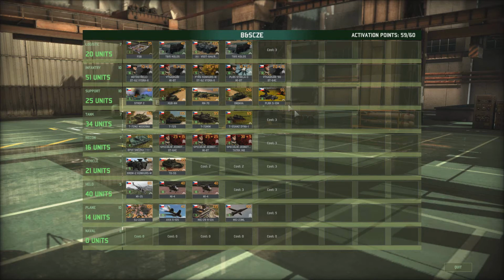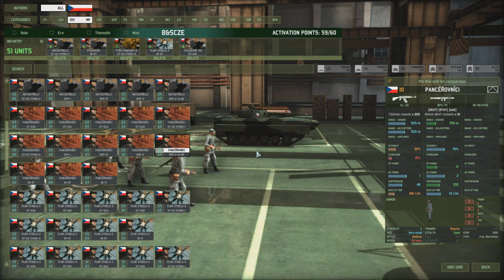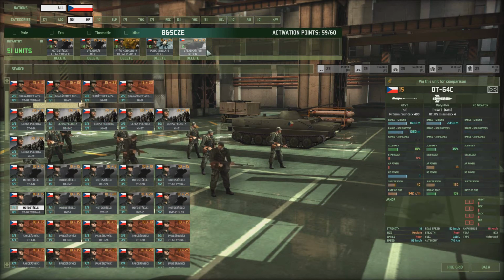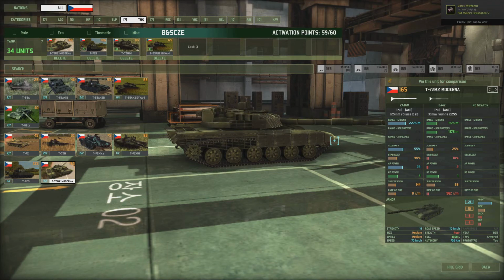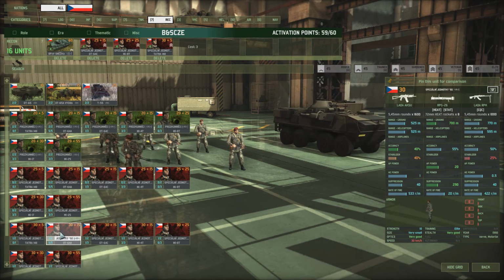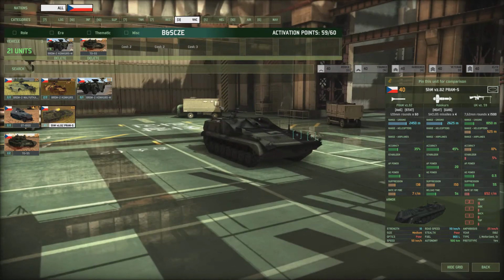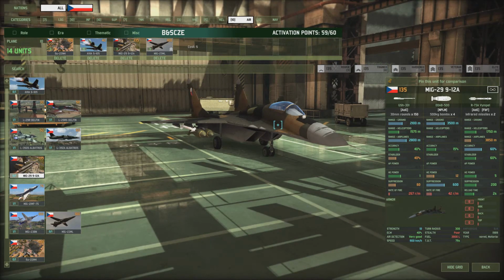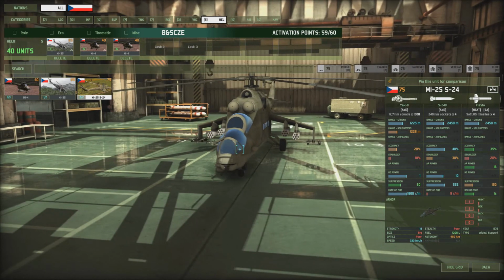Wargame Red Dragon Deck building Gameplay - Czechoslovakia Deck. Bub, Silver & Vulcan decks.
Me, Vulcan and Silveraptor build our  Czechoslovakian decks ready for the upcoming battles.

Bubble Czechoslovakian deck code:
nPgQi0MtsfCKpgy1PkIuvmpjINTGQhGVkpgmcqGWJSJqmlSKD8viXyL5GURC4s010a3NBGsycxqMtIVDkdFrgA==

Vulcan Czechoslovakian Deck Code:
Coming Soon

Silveraptor Czechoslovakia deck code:
Coming Soon

NOTE: When pasting deck code into WRG delete any '-' or it will not work.

Wargame Red Dragon Deck building and Gameplay - Czechoslovakia Deck. Bubble, Vulcan and Silver do decks.